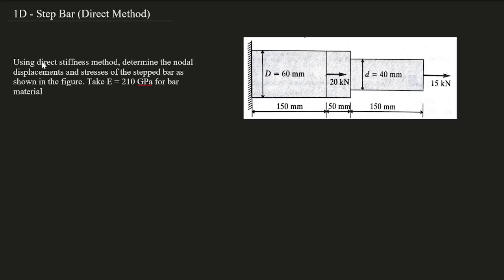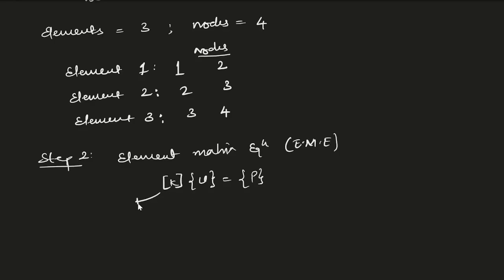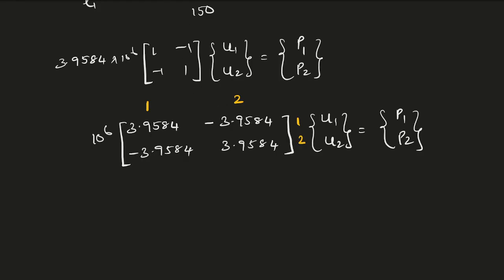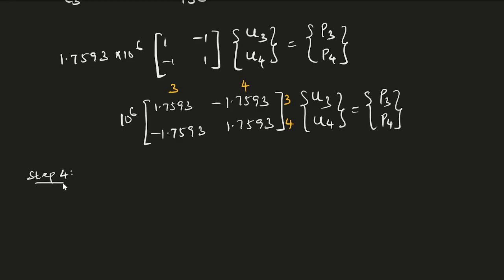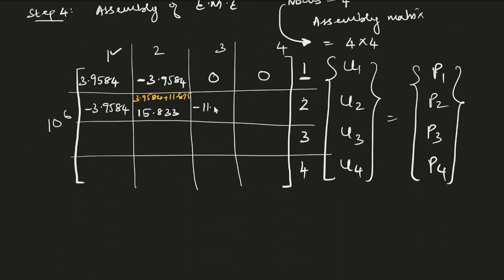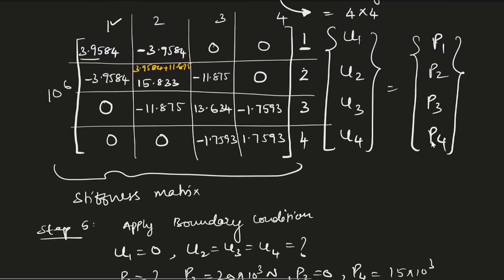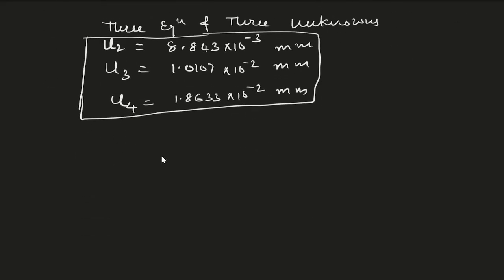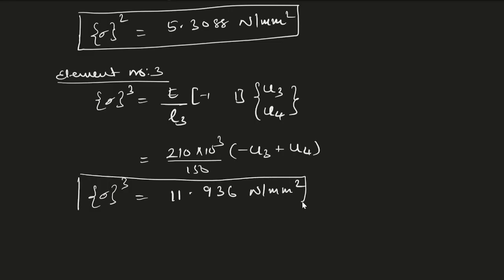Finite Element Analysis | 1D | Stepbar | Direct Method | FEA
Direct Stiffness Method: Solving Nodal Displacements and Stresses of a Stepped Bar

In this video, we dive into the direct stiffness method to analyze a stepped bar structure under load. Using a systematic, step-by-step approach, we calculate the nodal displacements and stresses in each segment of the bar.

This example covers:

- How to model a stepped bar using finite element analysis (FEA).
- Setting up the stiffness matrix for each section.
- Applying material properties, with a focus on E = 210 GPa for the bar material.
- Calculating displacements and stresses at each node of the stepped bar.

Whether you're a student of FEA, civil, or mechanical engineering, or just curious about structural analysis, this tutorial provides a clear and practical approach to solving problems using the direct stiffness method. Make sure to follow along to solidify your understanding of essential FEA concepts!